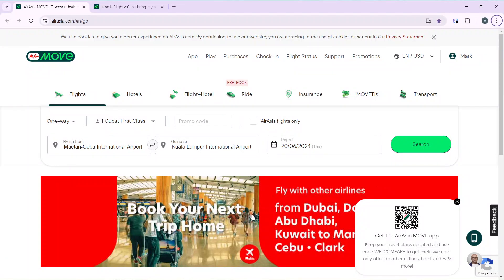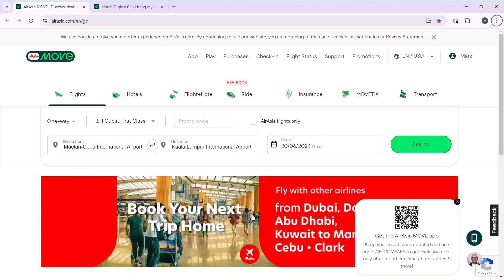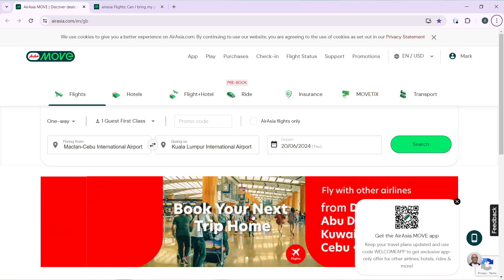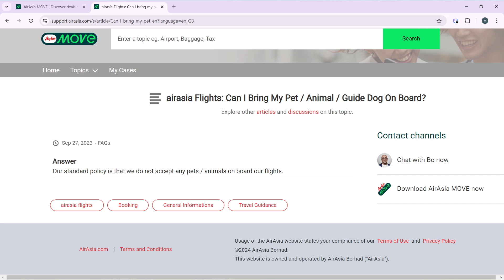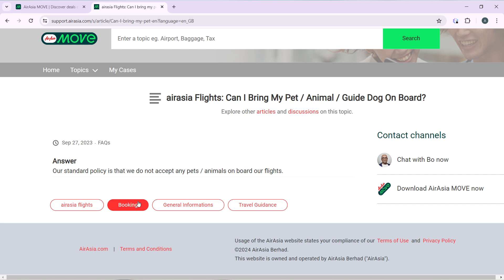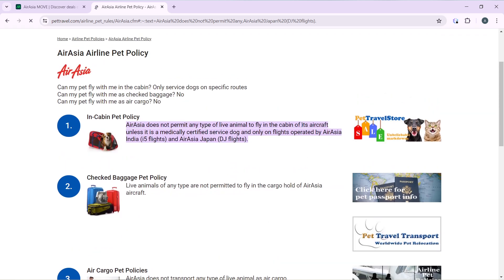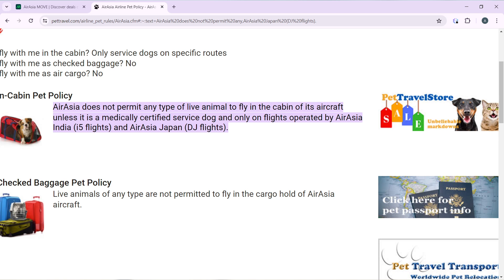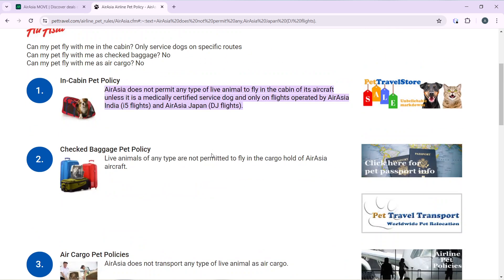How To Travel With Pets on Airasia (Quick Tutorial)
In this video I will show you How To Travel With Pets on Airasia. It would be good if you watch the video until the end so that you don't miss important steps.